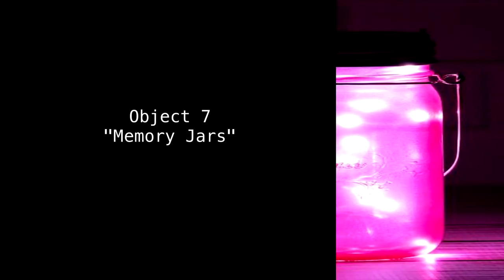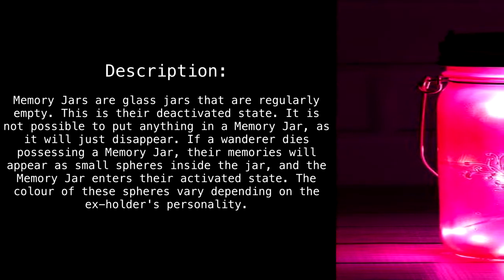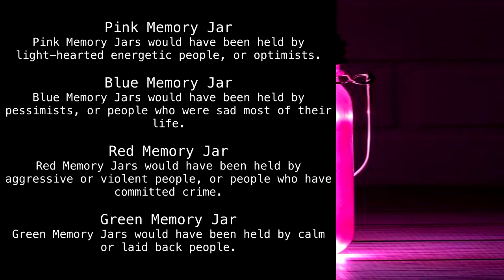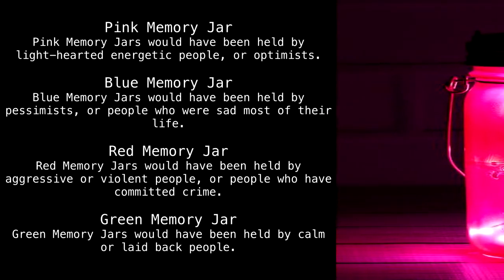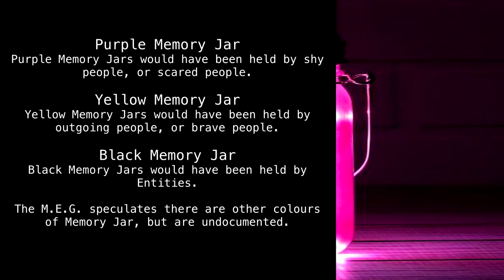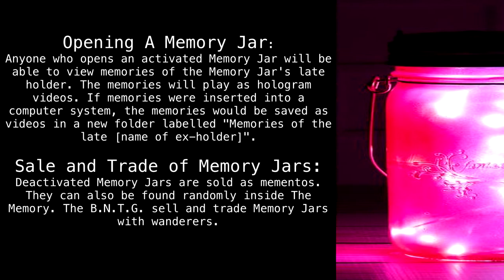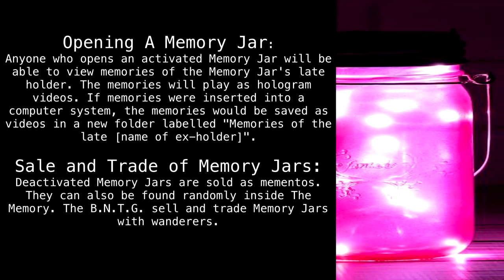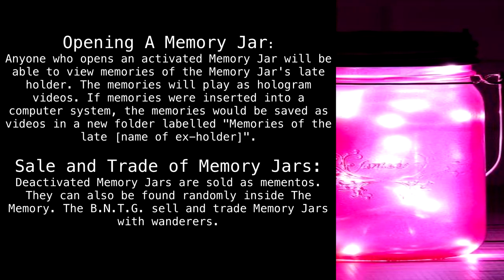Object 7 "Memory Jars" [Backrooms Wikidot]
Avoid pony-colored jars.

Article by "Niko_Discord".

Sections:
00:00 - Intro
00:10 - Description